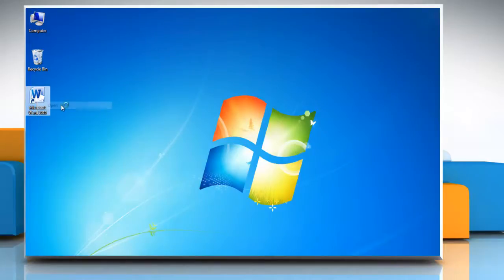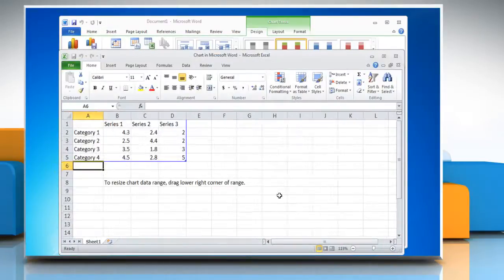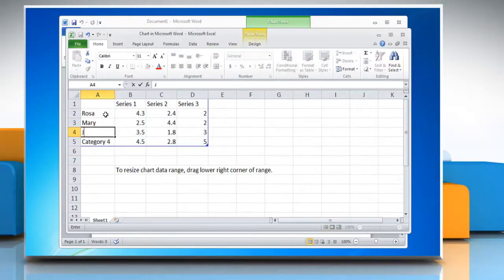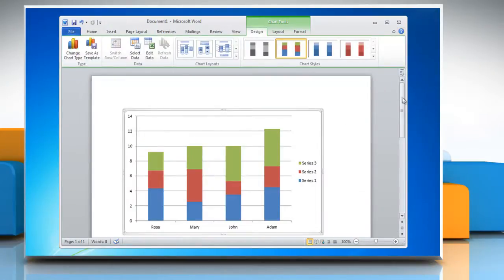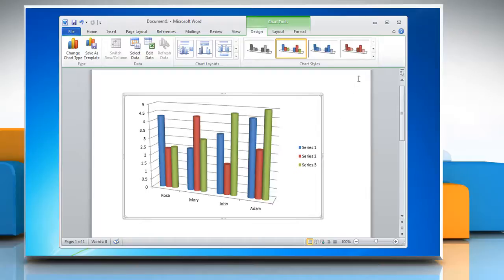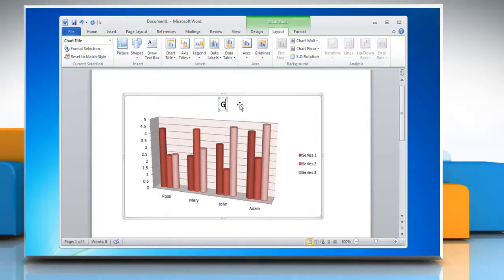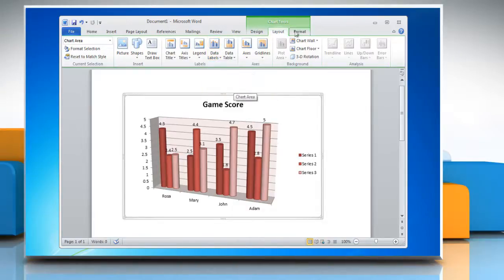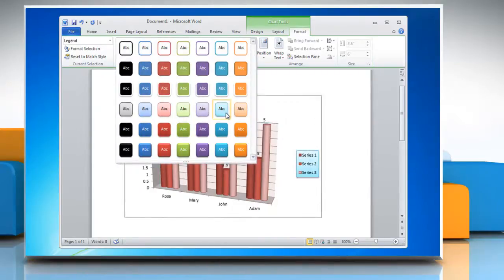How to make a Column (Vertical Bar) Graph in Microsoft® Word 2010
If you wish to make a Column (Vertical Bar) Graph in Microsoft® Word 2010 then follow the easy steps shown in this video.